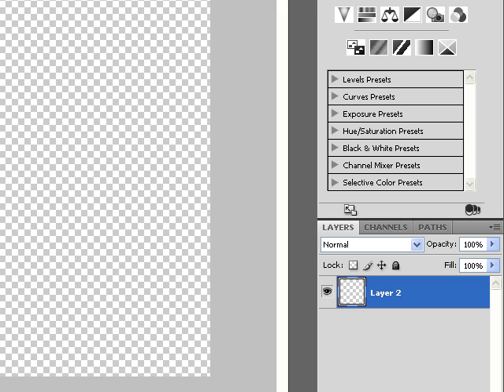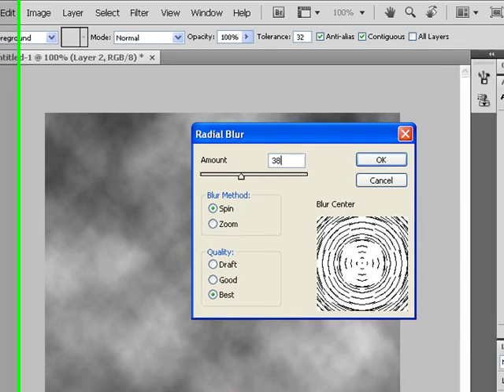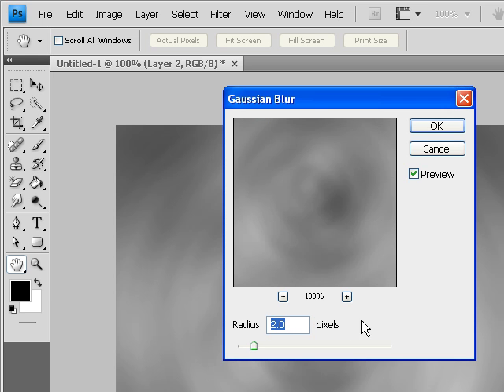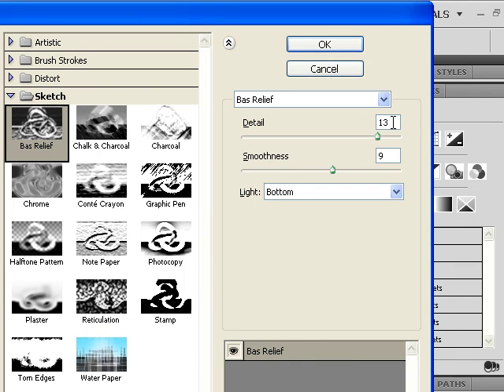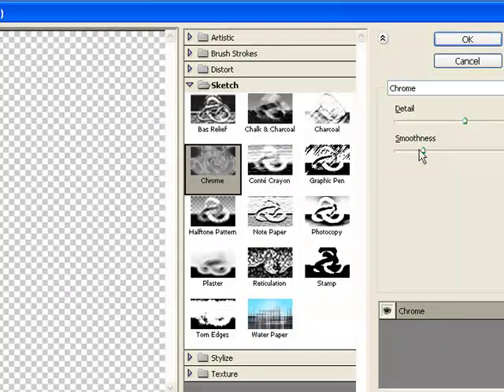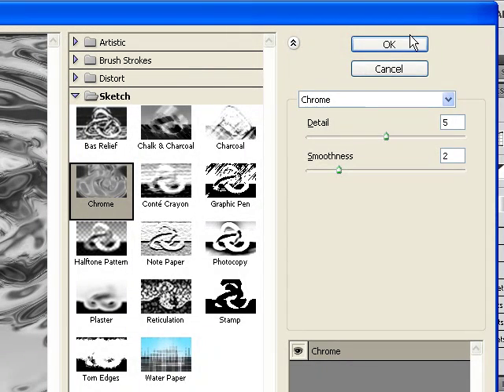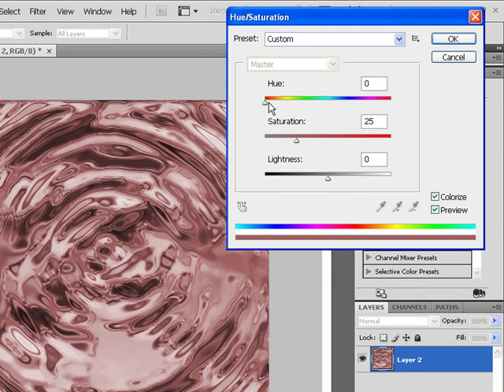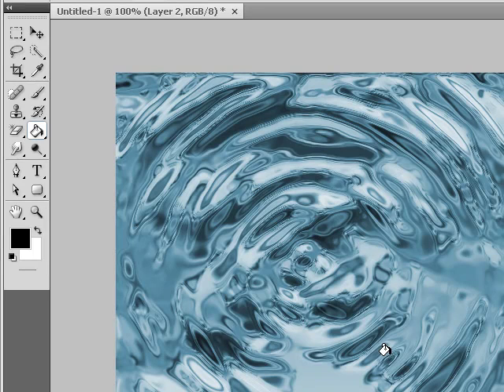Water Ripple Tutorial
Some sort of water ripple that you can make in Photoshop.
Great to be used as a background, wallpaper for your desktop image, part of an effect that could be used in making a sig. So many things that this could be used for...Experiment and be HAPPY! =]